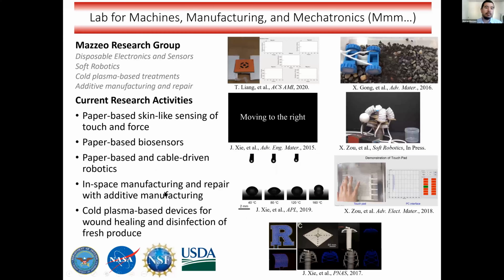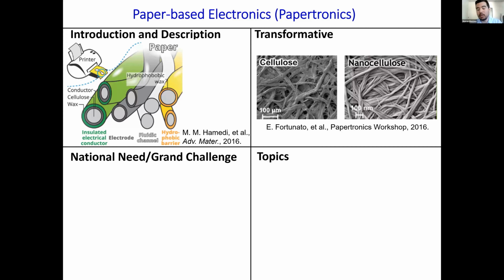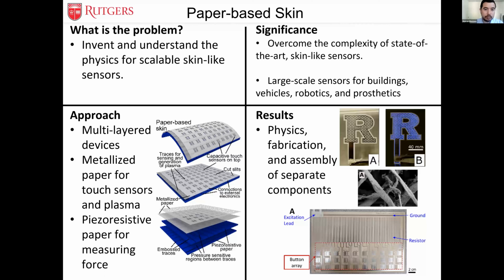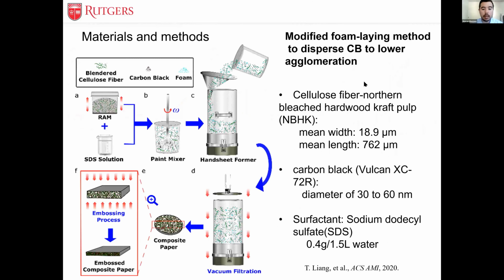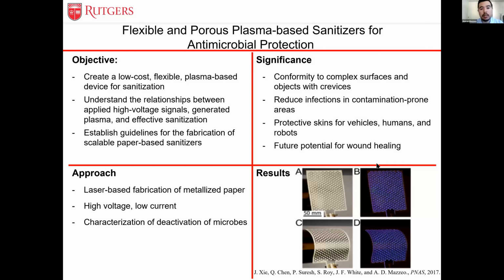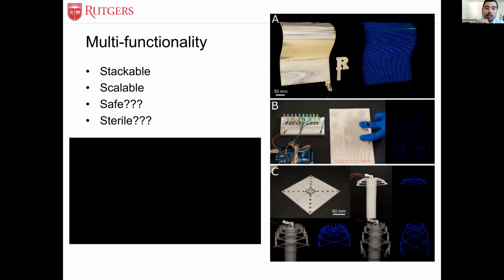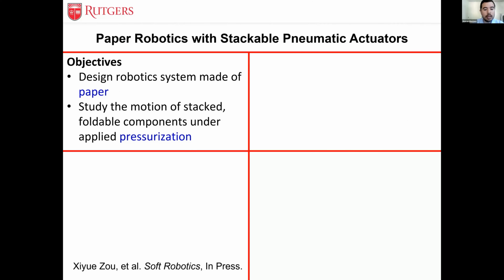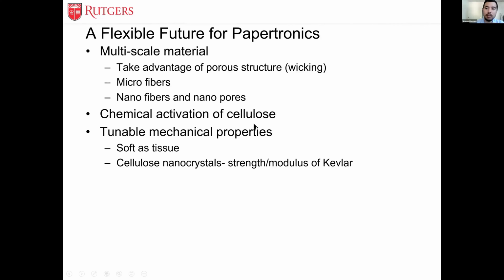Paper as a Substrate and Smart Material for Electronics, Packaging, and Robotics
Title: Paper as a Substrate and Smart Material for Electronics, Packaging, and Robotics
Author: Aaron Mazzeo{2}, Tongfen Liang{2}, Xiyue Zou{2}, Jingjin Xie{2}, Ali Ashraf{2}, Deepti Salvi{1}, Francois Berthiaume{2}, Ramendra Pal{2}

Abstract: As a material, cellulose/paper has attracted significant attention for its fibrous and bendable properties. This brief article describes efforts to create electronics “on” and “in” paper. Examples of electronics on paper include touch sensors and cold plasma-based sanitizers. The skin-like touch sensors use capacitance and patterned resistive networks for passive, scalable sensing with a reduced number of interconnects. Examples of electronics in paper include sheets with tunable electrical conductivity and piezoresistive force sensors. These papertronic devices have the potential to supply multi-functionality to new forms of smart bandages, skin-like sensing, food packaging, and robotic sensing and actuation.